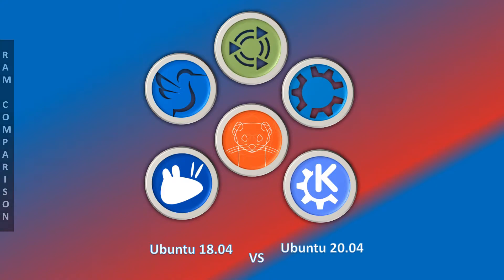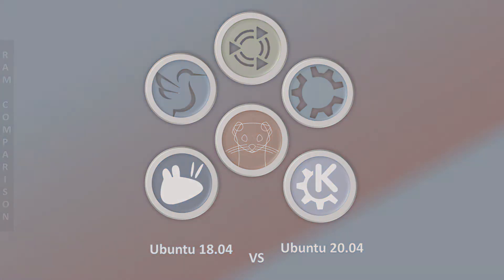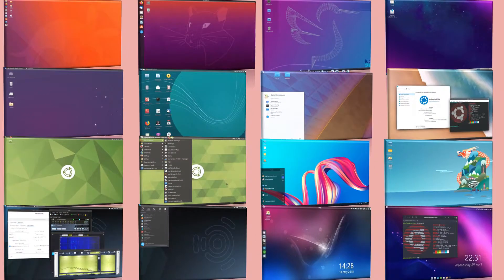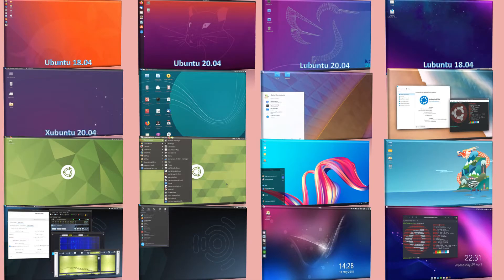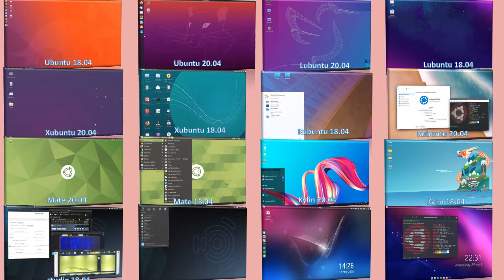Is Lubuntu 20.04 still a good distro for low-end pc?? || Ubuntu(all) 18.04 vs 20.04 RAM Comparison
in this video, we have compared  ram consumption of 16 ubuntu distro and its derivatives  (18.04 to 20.04)
finally, we  compared Lubuntu 18.04 and Lubuntu 20.04

Music credits
Bag Raiders - Savannah-Instrumental
Elektronomia - Sky High pt. II

plz like like and support

sorry for my voice recording :-(
unfortunately my good mic not working
at that time